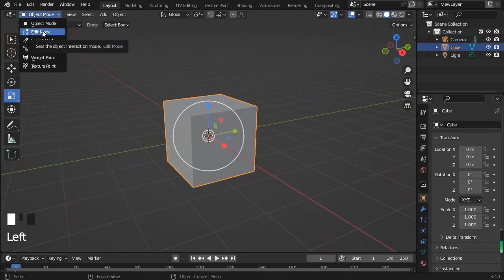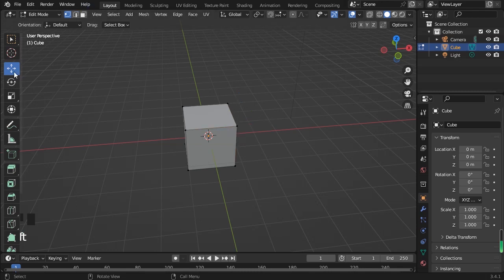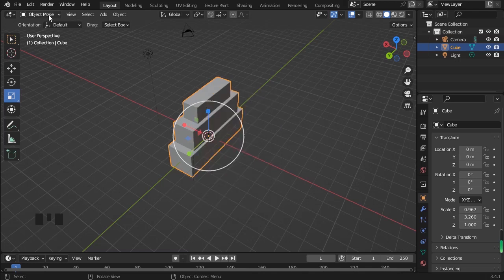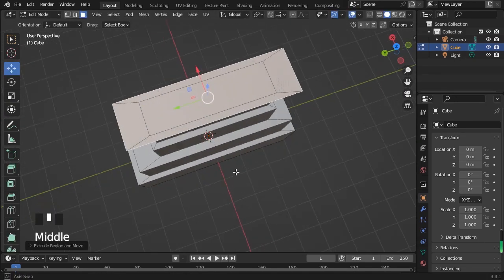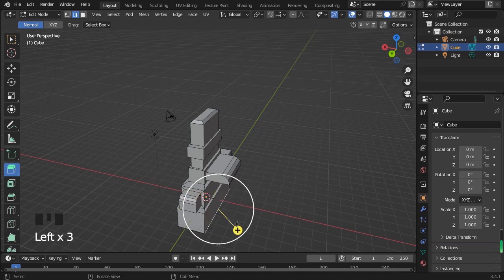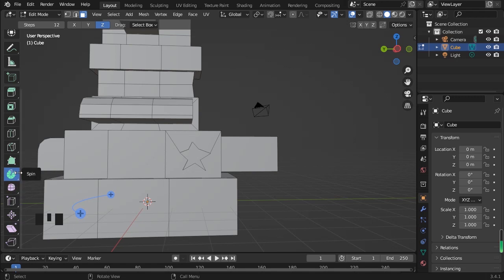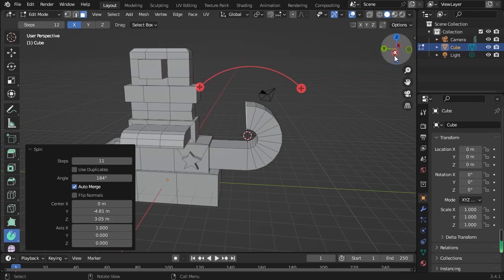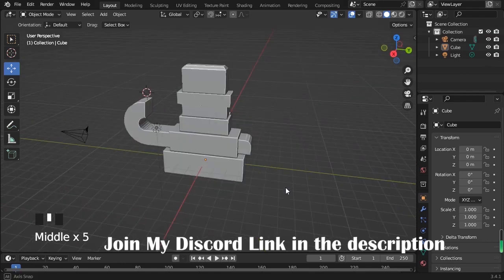| Blender Noob to Pro: Episode 2 - Edit Mode |Learn 3D Modeling for Roblox the Easy Way!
In this second episode of Blender Noob to Pro series, you will learn all about Edit Mode in Blender, an essential tool for 3D modeling. Join us as we explore the basics of modeling in Blender and how to efficiently use the editing tools to create complex objects. Whether you're a complete beginner or have some experience with 3D modeling, this tutorial will provide you with valuable insights on how to easily learn 3D modeling for Roblox. Get ready to level up your skills and become a pro in no time!

chapters:
00:00 Review
00:12 Why use Edit mode
01:07 How to access Edit mode
01:35 Selection options
02:08 Move, Scale, Rotate
03:40 Extruding Tool
04:12 Insert face Tool
04:32 error that you might encounter
05:27 Object Ratio
06:47 Insert + Scale combination
07:57 Practice
08:18 Bevel Tool
09:40 Loop Cut Tool
10:33 Make objects see-through
10:59 Knife Tool
11:39 Spin Tool
14:15 Word of Wisdom
15:02 Different Viewport Modes
16:06 What you'll Learn next
16:17 Change the look of your model
16:31 Challenge Yourself